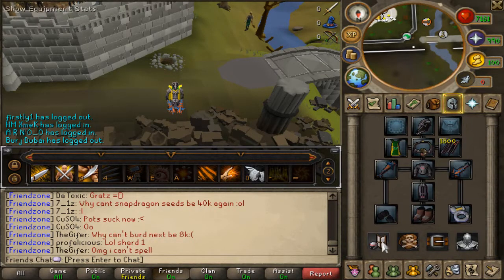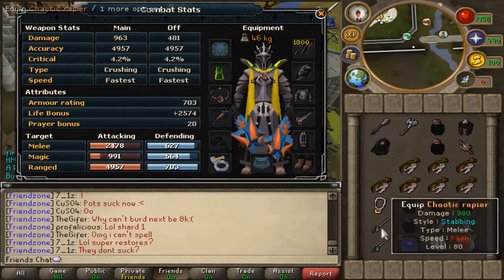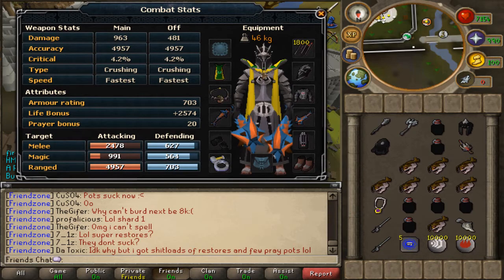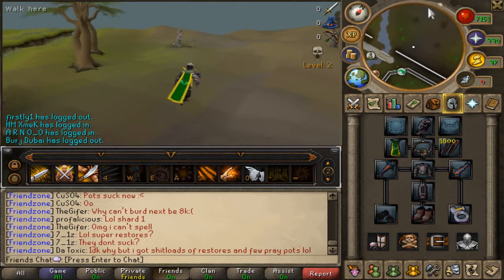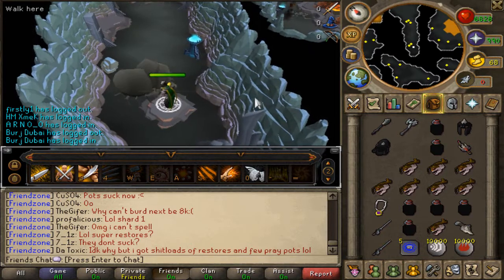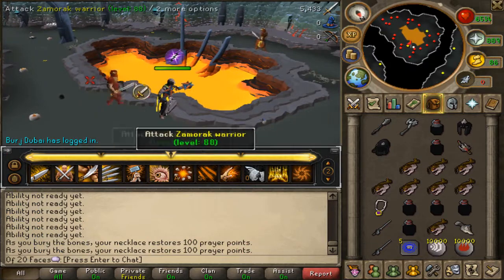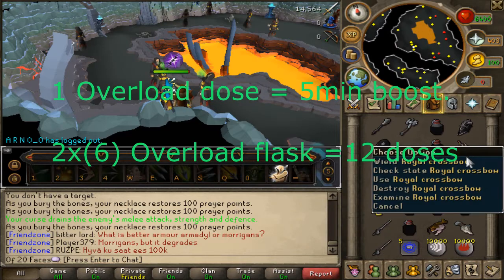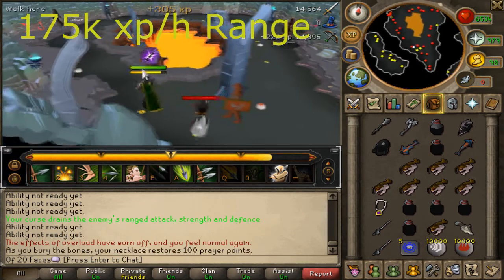Runescape Eoc 170k+ xp/h in Melee/Mage/Range Method Dagon'hai Mage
Hey guys dont worry you dont need any quests to kill them down there. They have 880hp only and you get 226-7xp per kill in att-str-def-mage-range from 1 kill and around 70+xp in HP
i hope i could help ;) and leave a comment what xp your getting down there! it was not a guide just a method!

if you like to chat with me in game join my brothers fc'' A Friend'' and i will see you there ;)

Cheers guys.